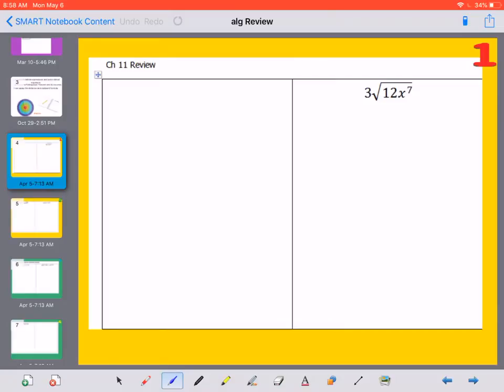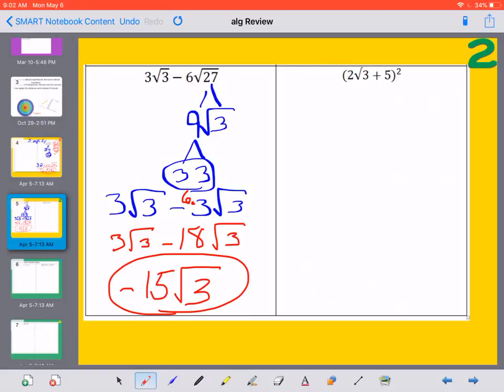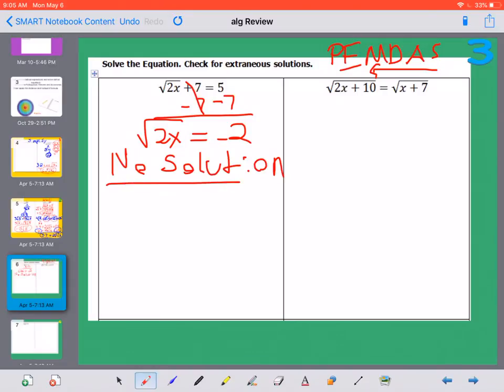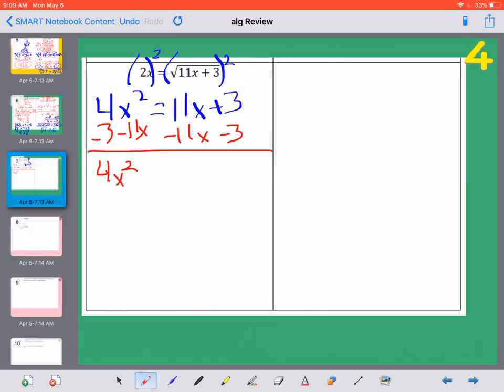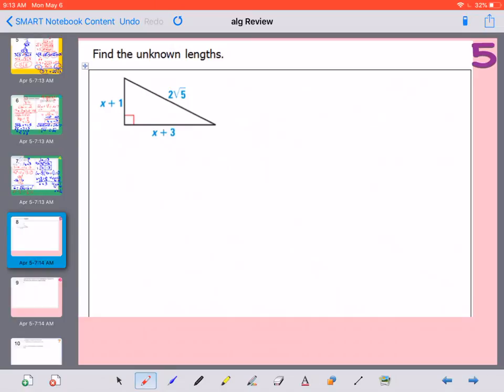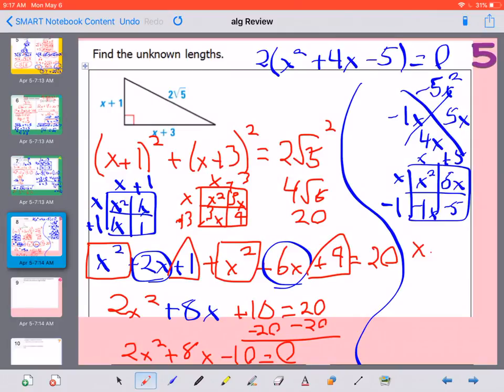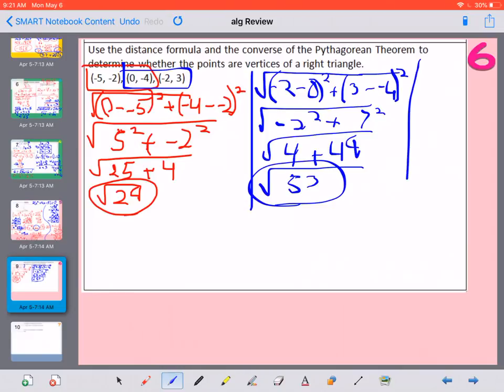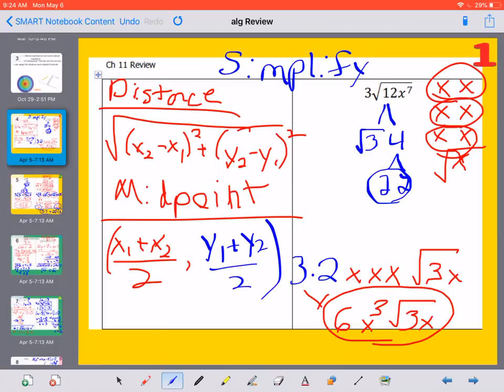NL Ch.11 Review